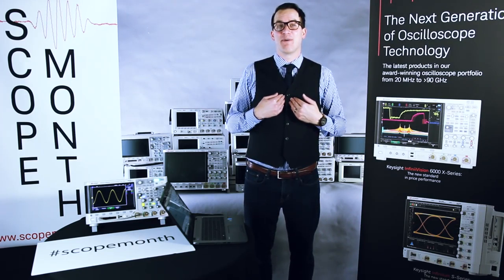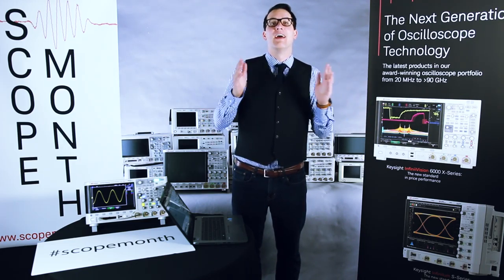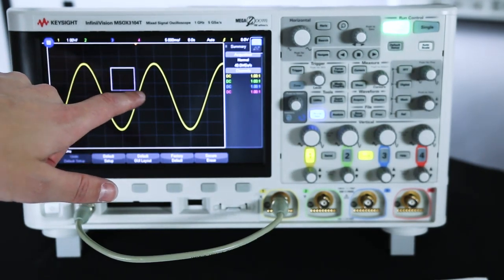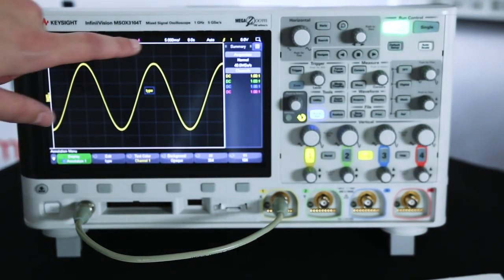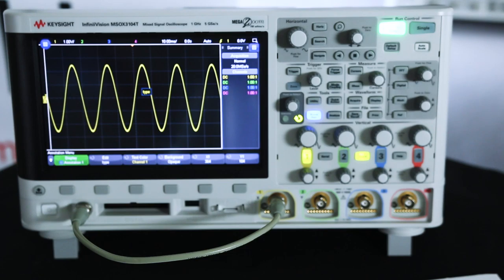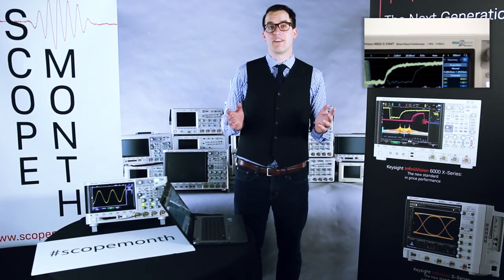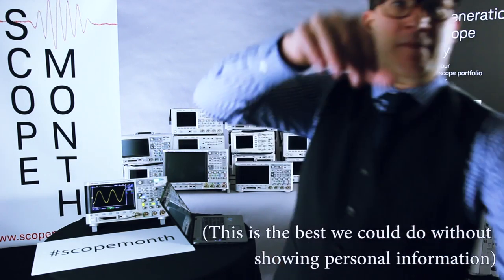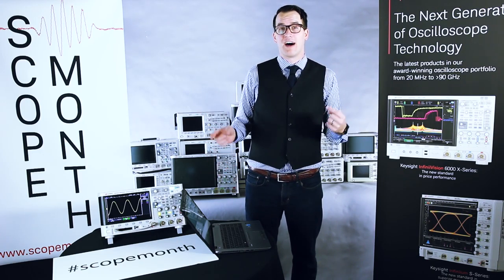On Screen Annotations and our Daily Winner! (16-Mar)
Congratulations to Christian & Michael!